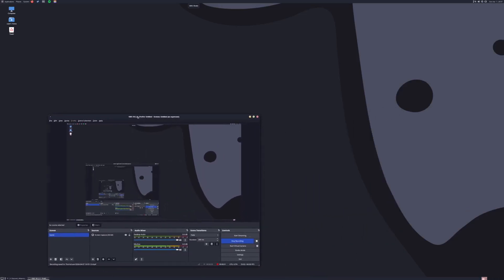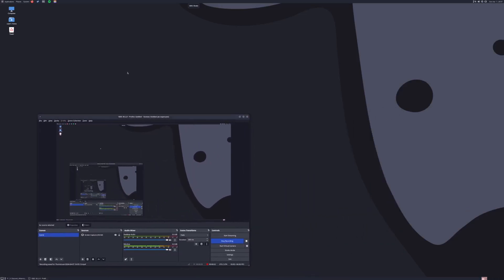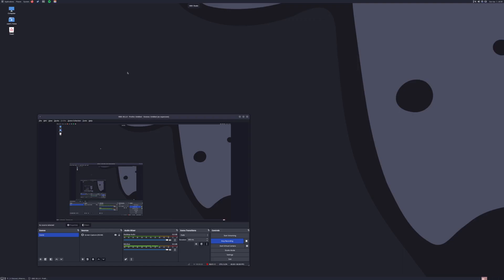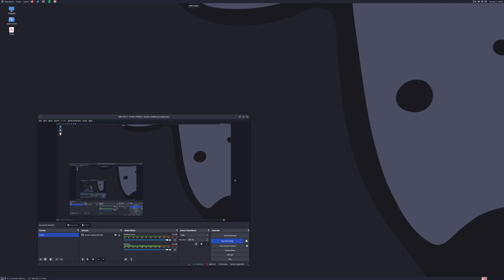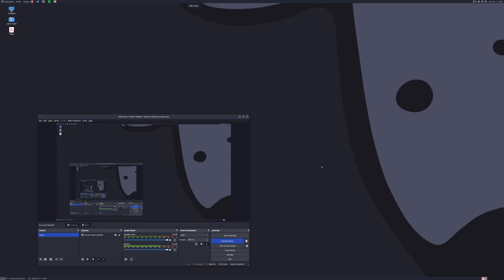Gentoo on the 2014 Macbook Pro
Wi-fi is more of an issue than I thought it'd be.